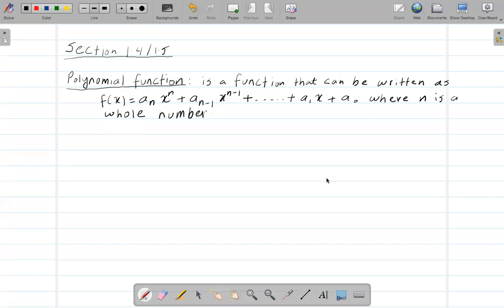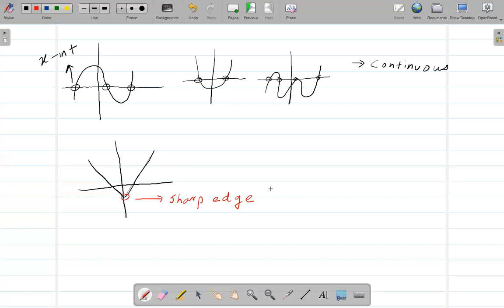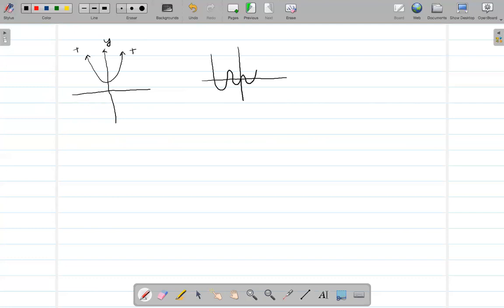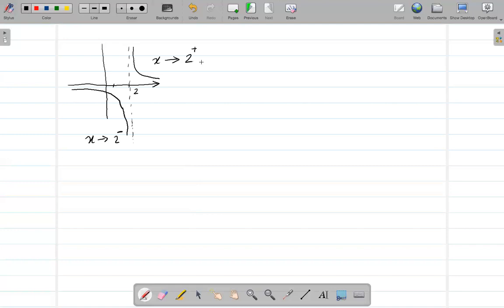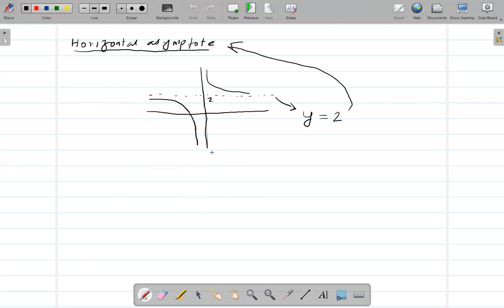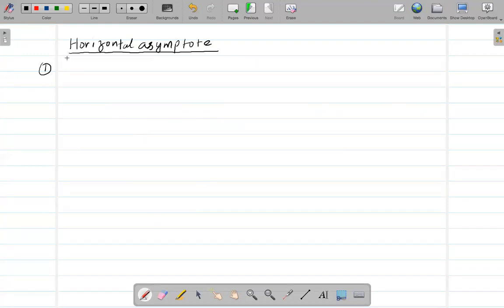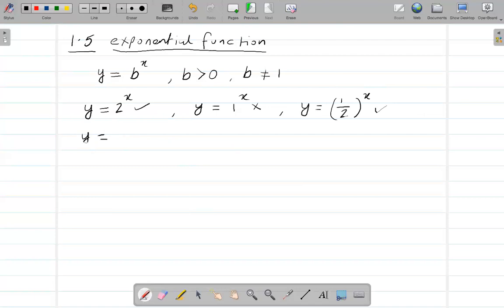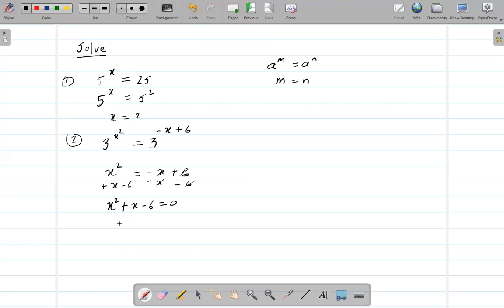MA 144: Section 1.4/1.5